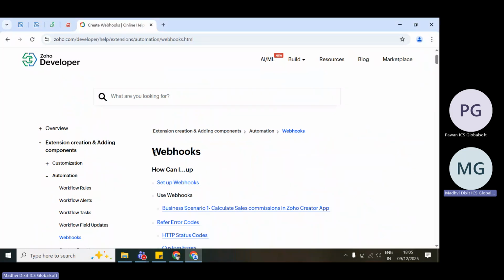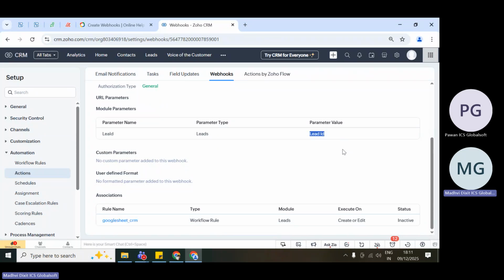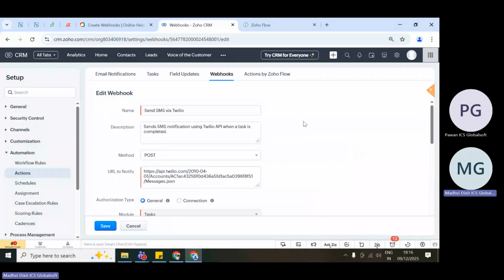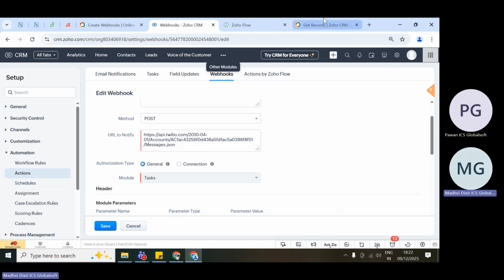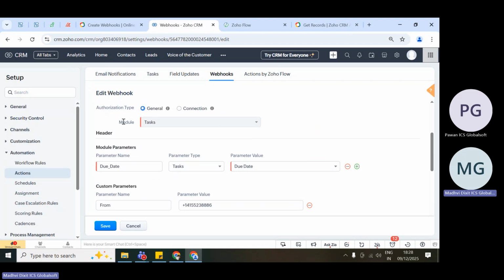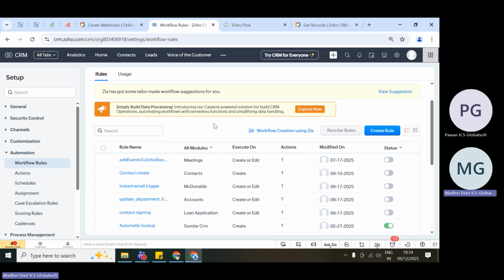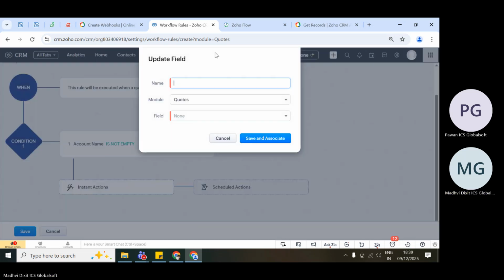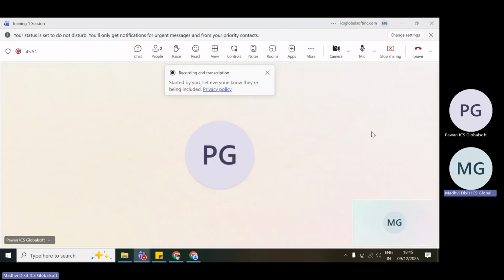Zoho Training Day 21 Session 1 | Zoho CRM Workflow (Scheduler) in Hindi!